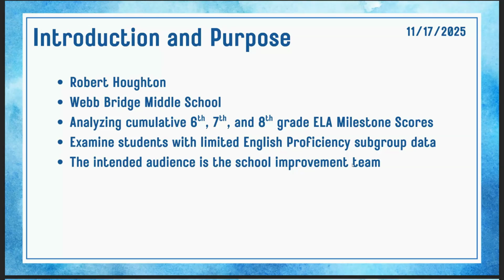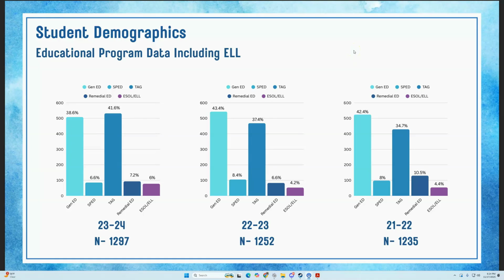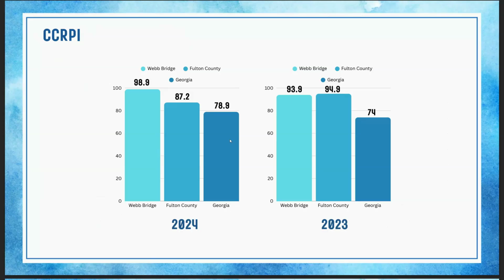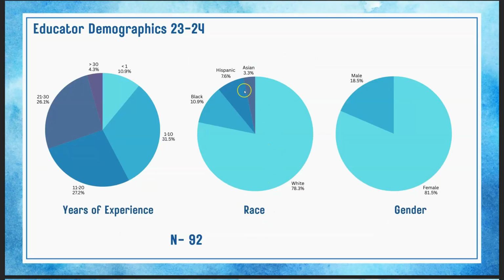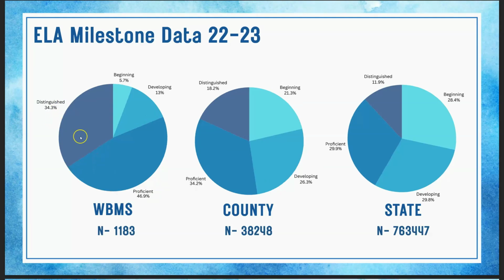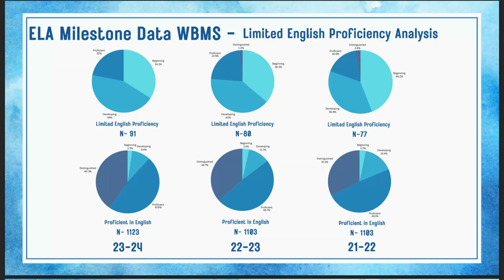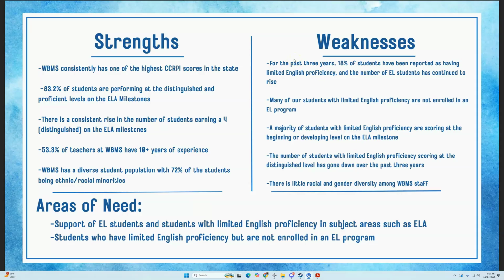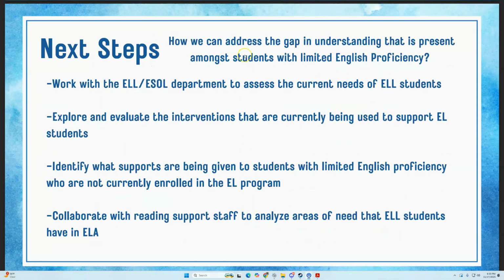Data Overview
Sorry for the 30 seconds over. I couldn't talk quickly because it would trigger a coughing fit. I've had a head cold for over a week now and I can barely think, read, see, or breathe, so apologies if the video quality is lessened. I had to cut quite a few coughing fits, and you'll notice I drop some words and inflect my syllables oddly. Again, I am trying to not cough and ruin my footage.

Sorry again and thank you for your time!